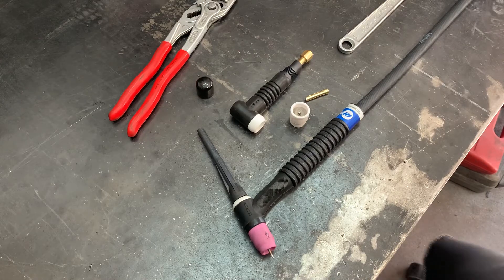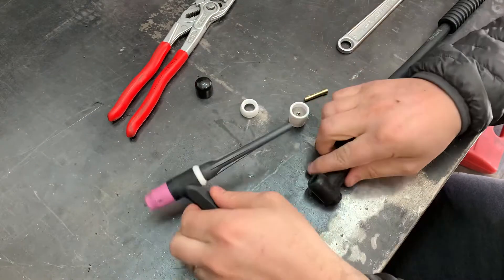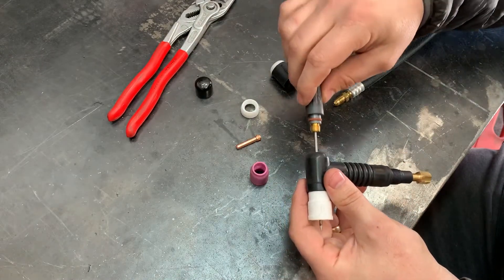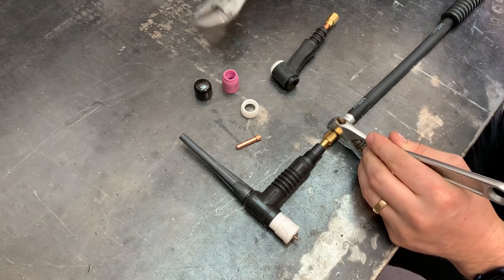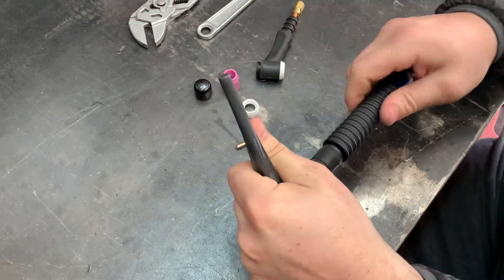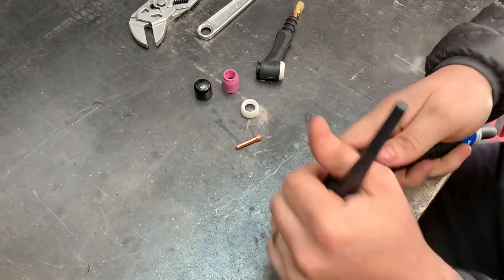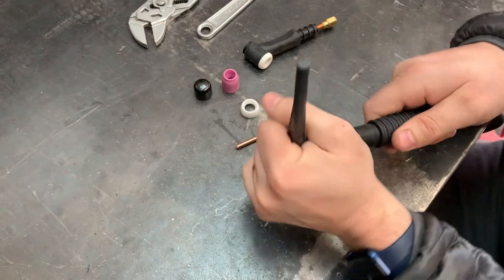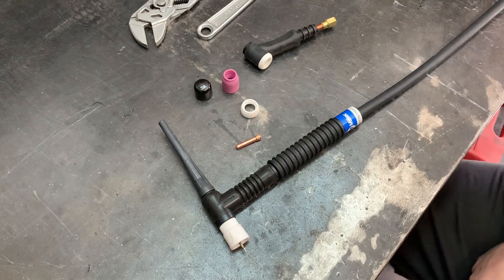Miller 220 ac/dc - Tig Flex head upgrade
This works for any of the multi magic machines that come with the a150 torch. Swap just the torch head for a flex head
Weldcraft part number: a-150f
5/8 drill to slightly open the diameter of the plastic handle. That it’s.